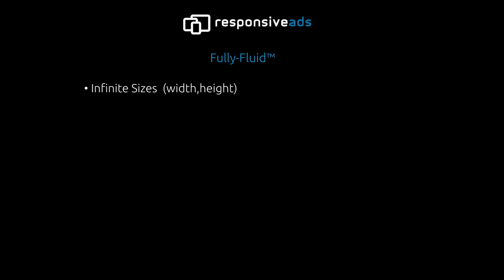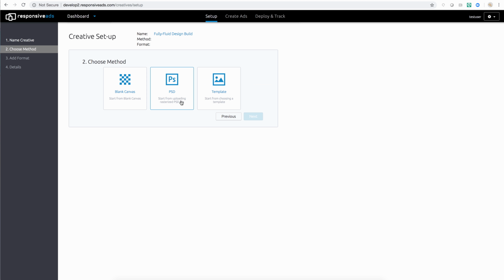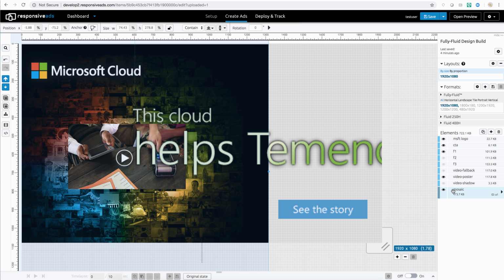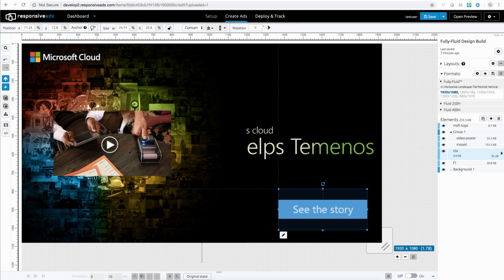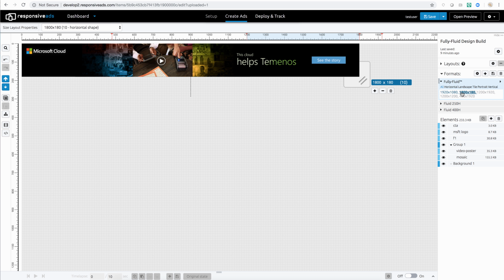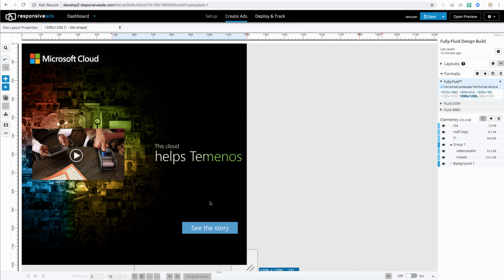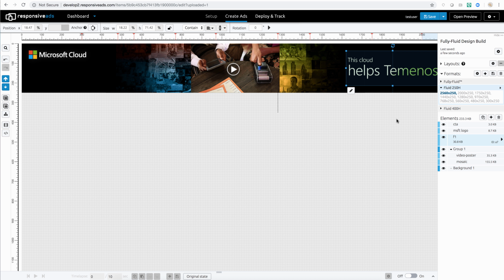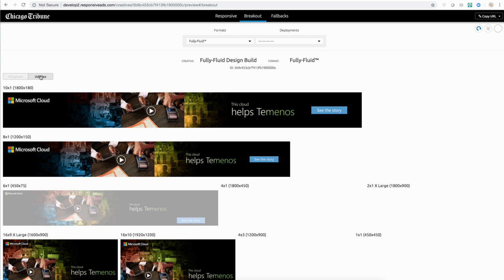RAD Academy: Fully-Fluid™ Responsive Ad Design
Fully-Fluid™ is a creative that responds to any size in a responsive and flexible manner.  This is a quick tutorial on how to build out a fully-fluid in ResponsiveAds Narrator Studio.

So advantages of a Fully-Fluid™
- Infinite Sizes, width & height
- Infinite variants, thickness or Z-axis  *manual
- like Water and Cup analogy
- Built from 5 shapes, e.g. iab 970x250, 970x90, 160x600, 300x600 and 300x250 to get everything.
- Can be deployed as a 1-ad-tag
- Can be used as a 1-click to create any size, e.g any IAB size for export
- Can be used to create just about any formats
- Large-size layouts and small-size can be independently configured
- Loading is optimized by sizes with different k-weights
Oveall approx 20 minutes Turtorial

0:00 intro
3:15 Starting from scratch
4:15 Starting to use the editor- Zoom, the different shapes and ratios
5:20 Using a 970x250 PSD, clearing that uploaded layout
5:50 Setting up your elements
7:00 Compressing the overall file before getting started, 750kb - 233kb
7:30 Laying out the 1st shape, landscape 1920x1080
10:00 Laying out the 2nd shape, horizontal 1800x180
12:50 Using the slider to go to the size you want or a specific ratio.
14:15 Laying out the 3rd shape, square 1200x1200
15:45 Laying out the 4th and 5th shape,  portrait 1200x1920, 480x1920
17:00  Adding other formats, e.g. cups for the water
17:48  Showing out to duplicate.  Copy a layout
19:00 Preview page